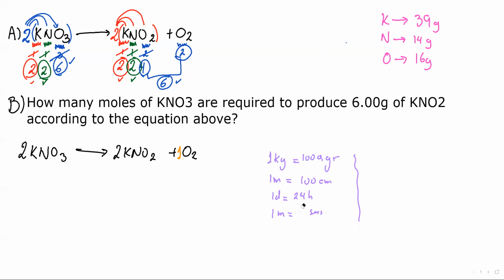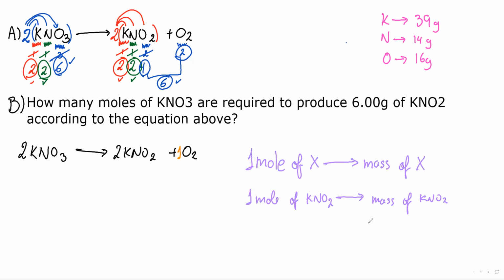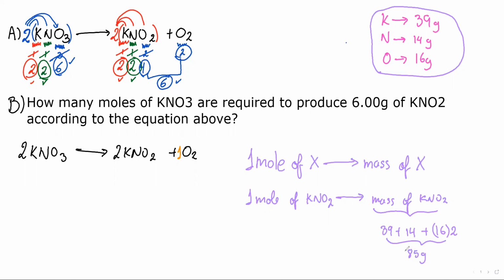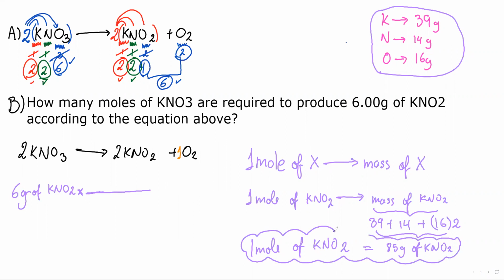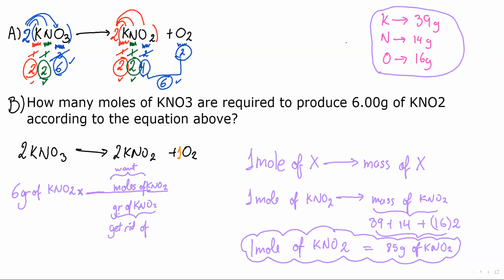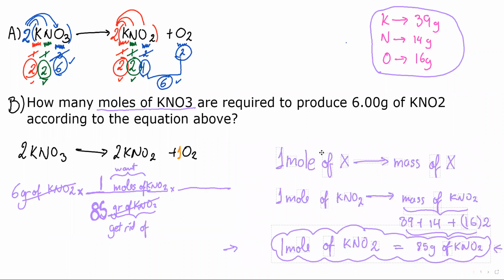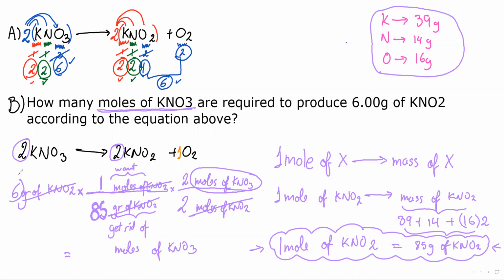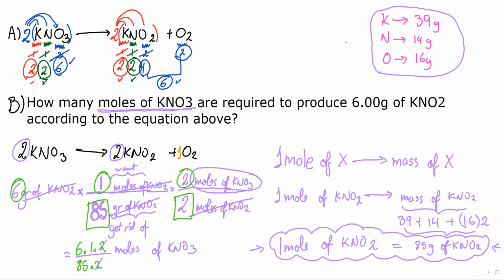Problem B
How many moles of KNO3 are required to produce 6.00 grams of KNO2 according to the equation above?